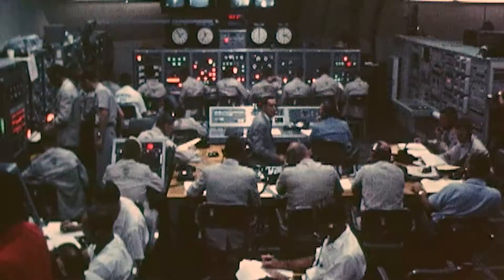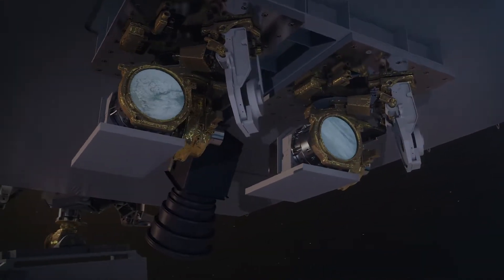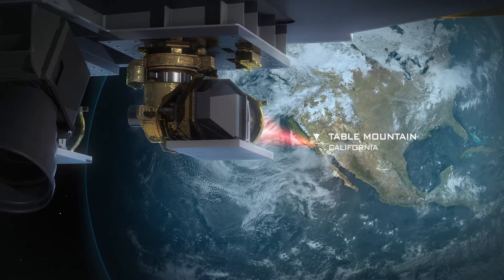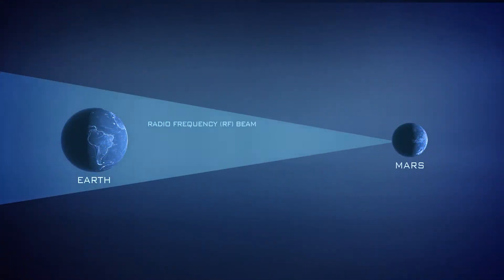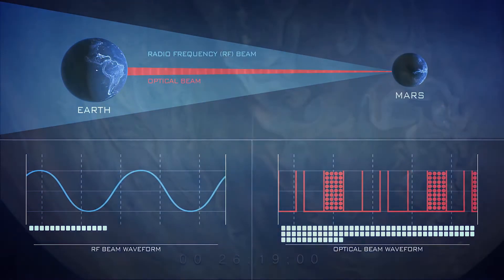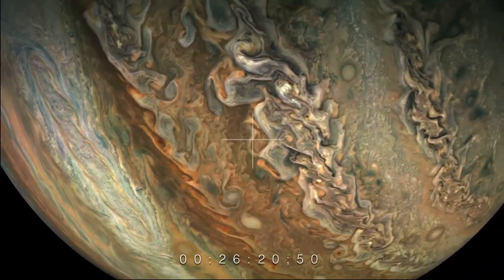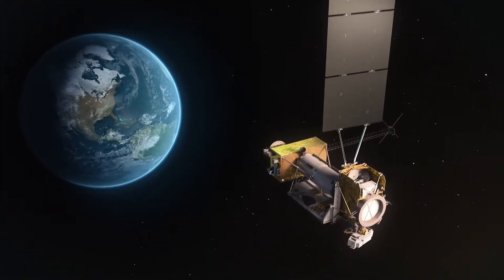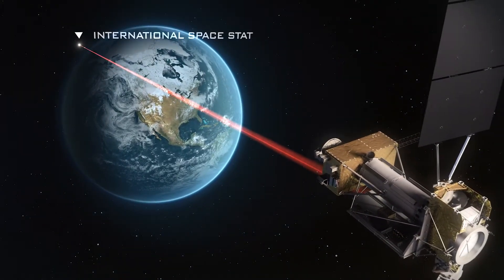Laser Communications Relay Demonstration (LCRD) Overview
The Laser Communications Relay Demonstration (LCRD) will fly as a hosted payload aboard a Department of Defense spacecraft as part of the Space Test Program (STP-3) mission. LCRD will continue NASA's exploration of laser communications to support future missions to the Moon and beyond. Laser communications will enable better data rates, making possible new capabilities such as 4K ultra-high-definition streaming from beyond Earth orbit. It will also allow communications systems to become smaller, lighter, and more efficient. LCRD will demonstrate the technology over several years before laser communications becomes operational for future NASA missions.

Music: "Time Shift Equalibrium," "Frames of Motion," "Inducing Waves," all via Universal Production Music

Video credit: NASA's Goddard Space Flight Center Conceptual Image Lab
Rich Melnick (KBRwyle): Lead Producer
Brian Monroe (USRA): Lead Animator
LK Ward (KBRwyle): Narration
Rob Andreoli (AIMM): Videographer
Aaron E. Lepsch (ADNET): Technical Support